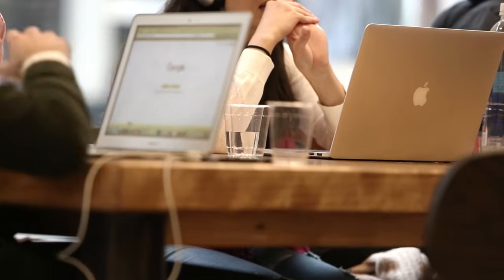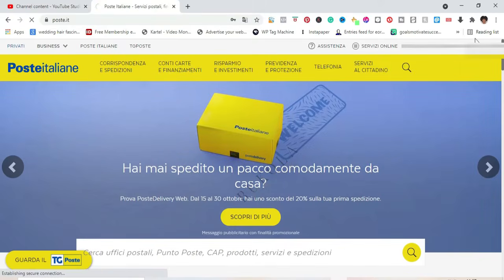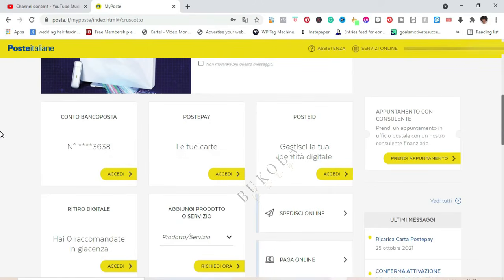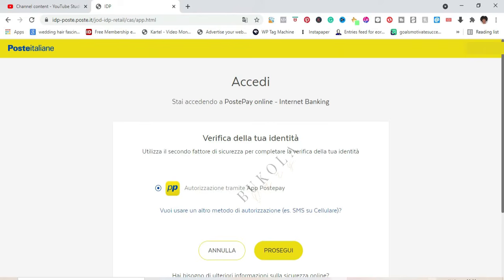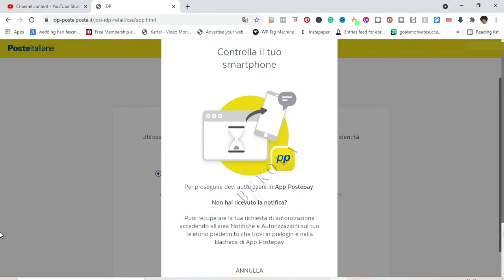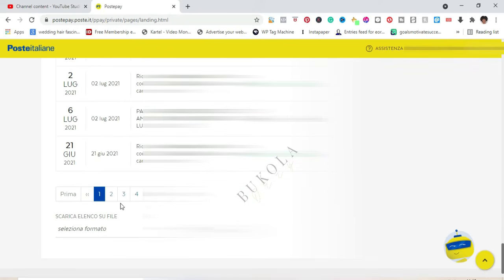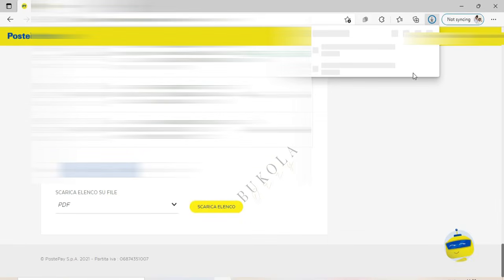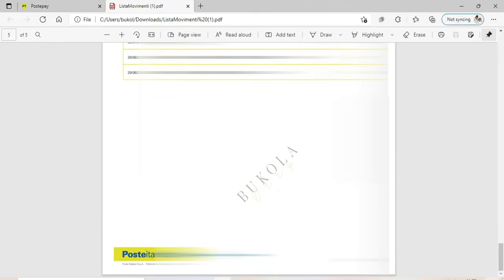COME SCARICARE L'ESTRATTO CONTO POSTEPAY | How to download your Postepay Statement of account online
Come richiedere L'estratto conto postepay online
Estratto conto postepay in inglese
Tutorial English Postepay

🔴 Kindly support my online business

🔴Come scaricare il tuo Green Pass |How to download green pass in Italy

TO SUPPORT BUKOLA ORRY'S CHANNEL:
(Thank you so much...Grazie Mille)